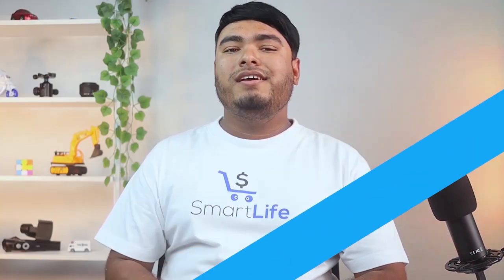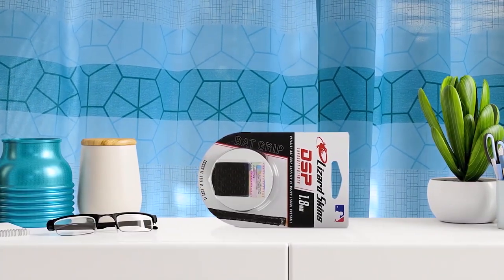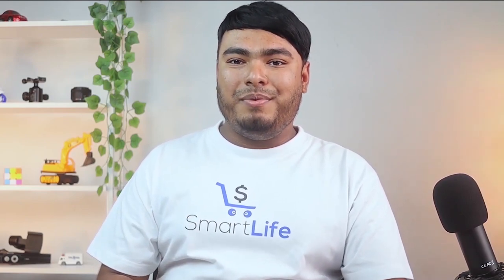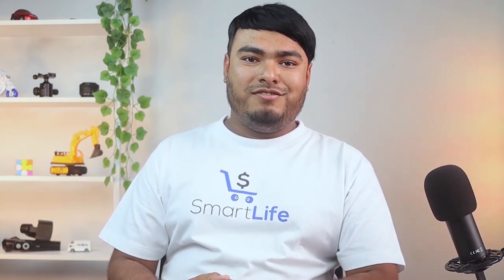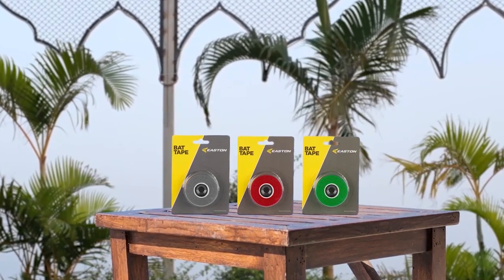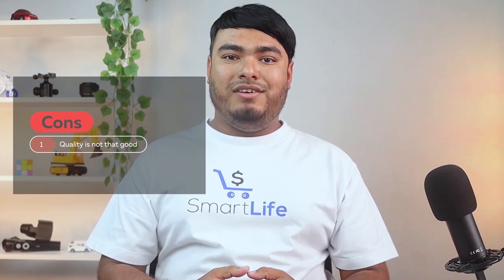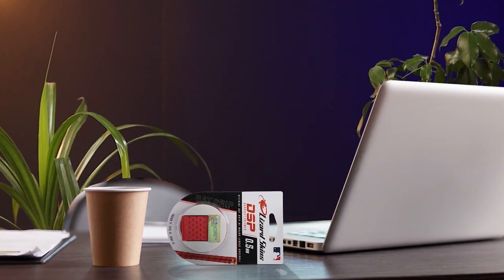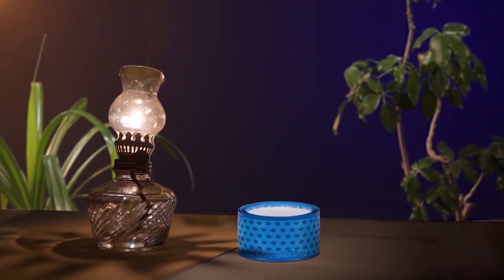Best Bat Grip Tape for Baseball/Softball in 2023 [Top 5 Review]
best bat grip tape featured in this Video:
NO. 1. Vulcan Bat Grip
NO. 2. Lizard Skins Bat Grip
NO. 3. Ballpark Elite Bat Grip Tape
NO. 4. Easton | DELUXE BAT GRIP TAPE
NO. 5. Lizard Skins 1.1mm Bat Grip

🕕Timestamps🕕
0:00 - Introdution
0:12 - Vulcan Bat Grip
1:10 - Lizard Skins Bat Grip
2:00 - Ballpark Elite Bat Grip Tape
2:57 - Easton | DELUXE BAT GRIP TAPE
3:49 - Lizard Skins 1.1mm Bat Grip

🤨 what is bat grip tape?
Bat tape has become a more and more popular accessory used by baseball and softball players. Bat tape is not only a way to accessorize the appearance of the bat, but also can aid in improving the grip and comfort of the batting experience.